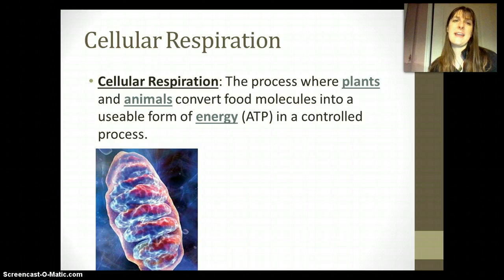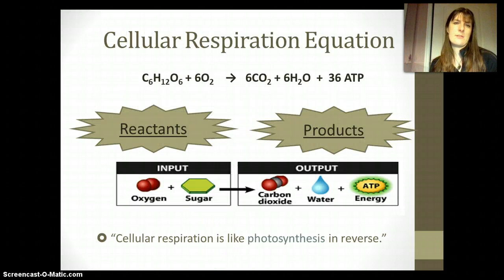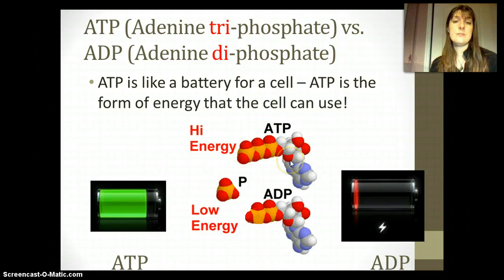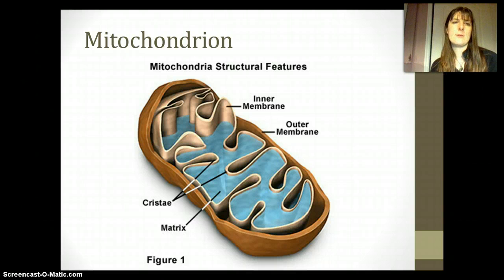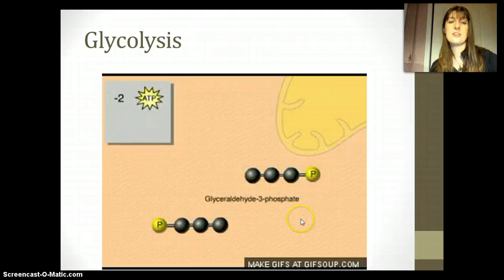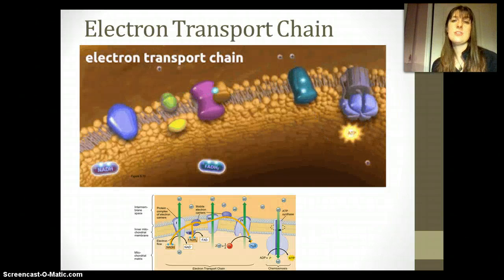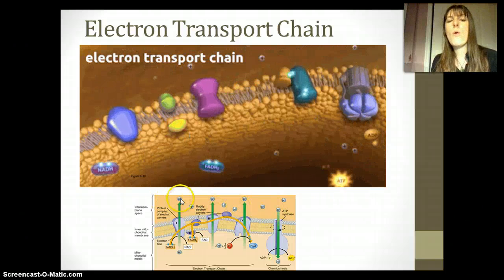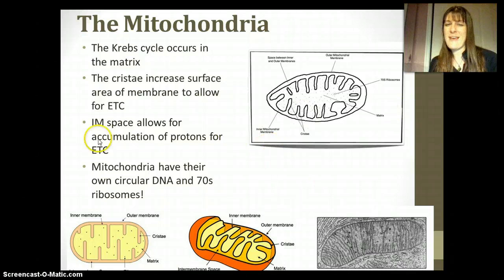Aerobic Cellular Respiration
An introduction to the major steps of cellular respiration that occur when oxygen is present in the cell.